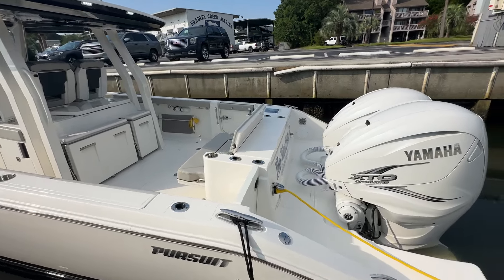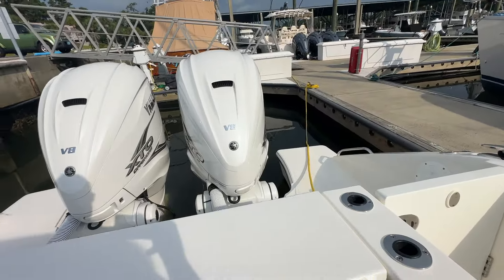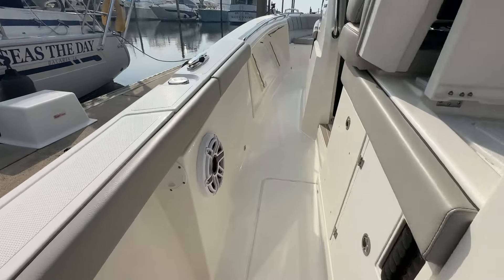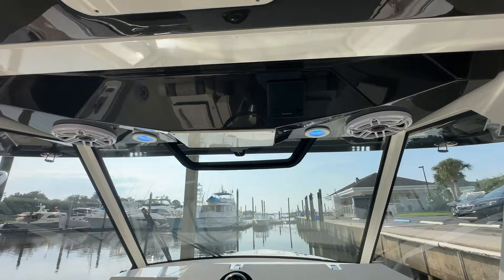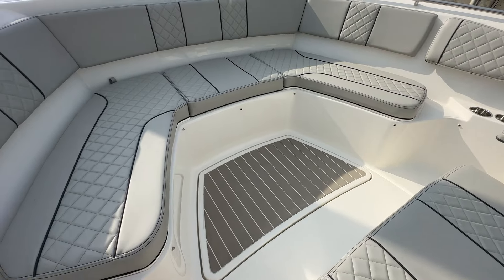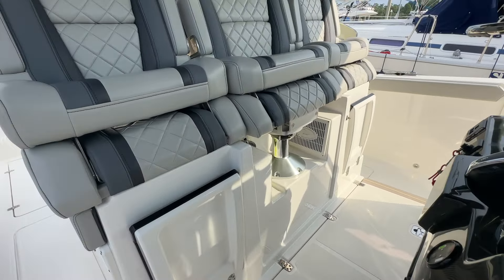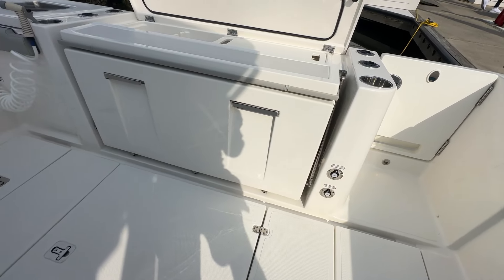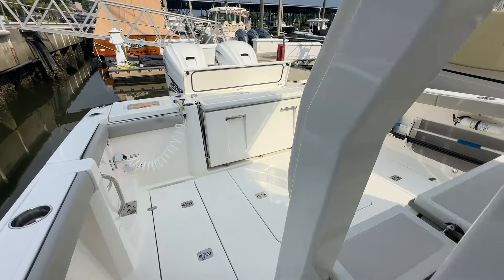Very Well Kept 2023 Pursuit S358 | Get it NOW at MarineMax Wrightsville Beach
This Pursuit 358 S is the one you want to buy! One owner, low hour, with all the right options--Seakeeper, Gen, AC in the cabin and cockpit, are a few of the highlights. The owner are moving up so they want to sell this 358 first. Extended protection plan good until 03/07/2030.